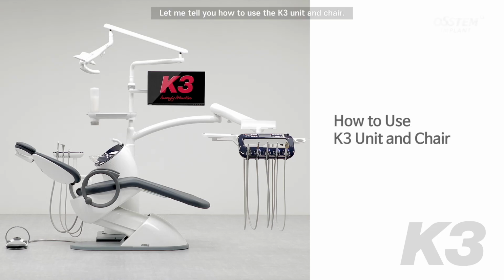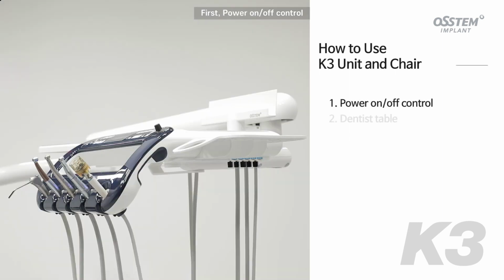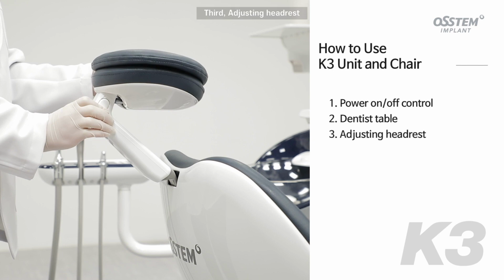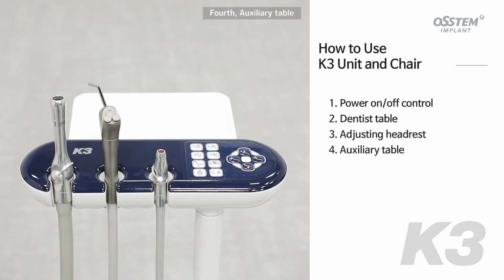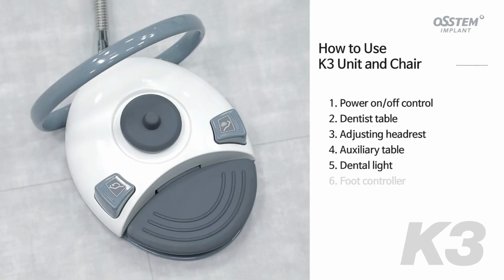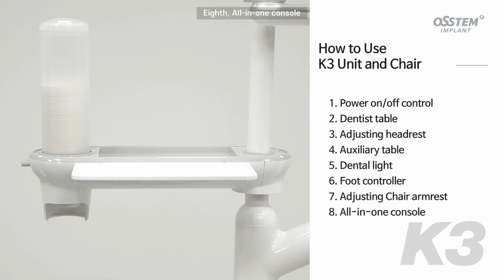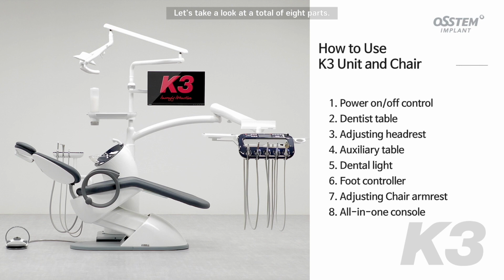How to Use the K3 Unit Dental Chair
This short video will show clinicians how to get the most out of their award winning K3 Unit Dental Chair.

See for yourself why there have been over 40,000 K3 Chairs sold globally since 2013!